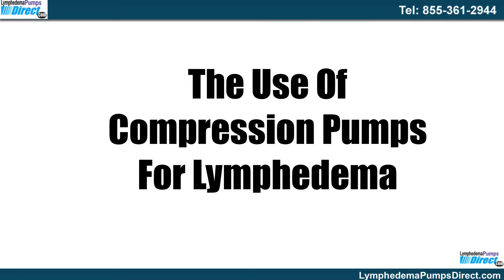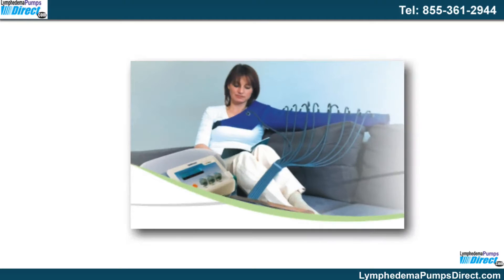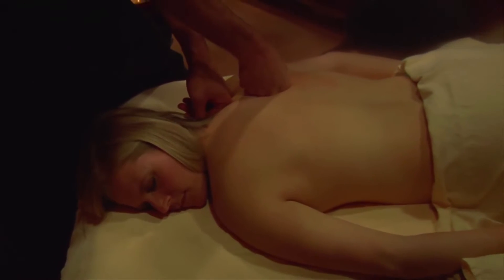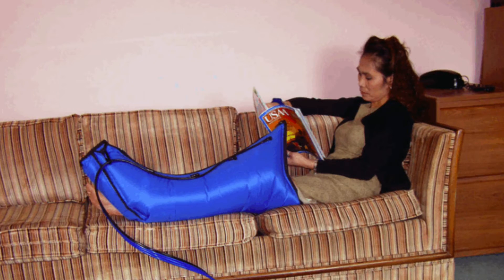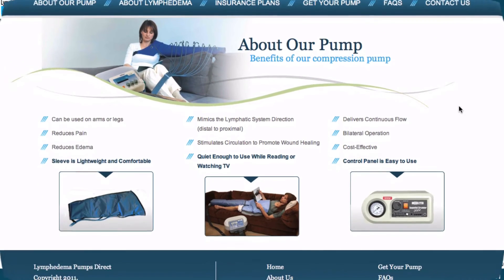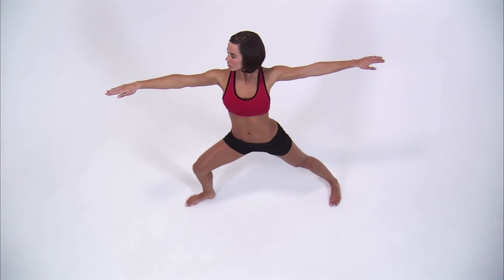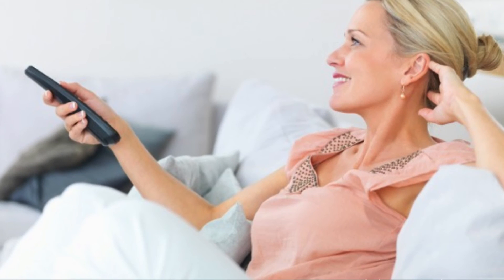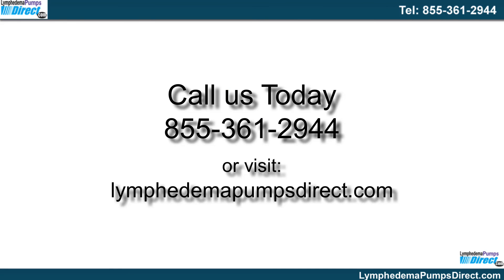The Use Of Compression Pumps For Lymphedema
The use of compression pumps for lymphedema is to help remove the excess fluids in the limb that has been affected and to return those fluids to the cardiovascular system. For many patients, this proves to be an effective form of treatment when handled properly as it can improve their condition. However, if not applied properly, the fluid can be forced into tissue in the surrounding area. This is why it is often recommended that a healthcare professional assist the patient with the application of the pump.

With the use of compression pumps for lymphedema, patients experience two different phases of treatment to assist them. In the first stage, the patient receives manual lymph drainage therapy. This is when the vessels are stimulated and drained to eliminate or limit any possible damage to the tissue. This is then followed by the second phase where the pump is placed and adjusted to be sure the right amount of pressure is being applied. The patient can then lie in the proper position and the pump will stimulate the excess lymph from the affected limb. When done properly, the fluid returns to the lymphatic vessels and ends up back in the blood.

Once the pump has run its cycle, it needs to be removed. The limb should then be lifted upwards and around to ensure the fluid is being fully released. This is then followed by the application of a compression garment to make sure the fluid released doesn't return to the affected limb. Otherwise, treatment will need to be started again.

Depending on the healthcare provider you are working with, you might find they use one of two different types of pumps for this condition. While each of these compression pumps for lymphedema work well, they are slightly different.

The first is the sequential gradient pump. This pump is automated and it pushes airs into the channels of the garment on the patient. During its operation, it gently imitates the flow of the lymph starting from the hand or the foot and moving towards the center of the body.

The second is the Flexitouch. With this style of pump, both the preparatory and the treatment phase are handled by the pump. With the pump properly positioned, the system will complete both stages of the process for you and this means everything is done at one time. That will mean less work is required and patients can have their treatment done in a fraction of the time.

If you choose to use a lymphedema pump at home without the constant supervision of a healthcare provider, it is important to follow the directions carefully. Unless the application is administered properly, the treatment may not be entirely effective. It is a good idea to have a professional come out and review the process with you and once you understand how to administer it, you should be able to safely do it in the home.

Keep in mind that buying the lymphedema pump can be expensive, so it is important to get a prescription from your physician and review the purchasing options you have for available models. With most insurance companies covering these devices, it is possible you won't have to pay full price for a unit.

Dramatically improve the quality of your life and successful
management of your condition with our Compression Pumps for Lymphedema.

We'll work with your doctor and insurance provider for you.
Get your Lymphedema Pump Today!